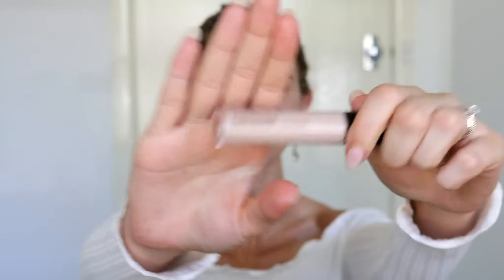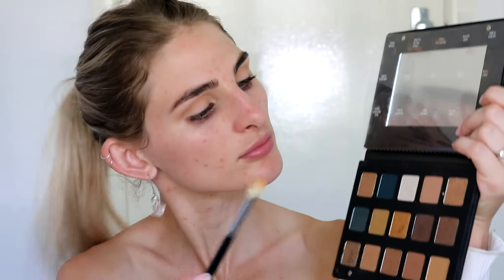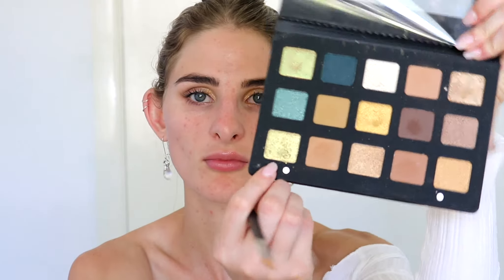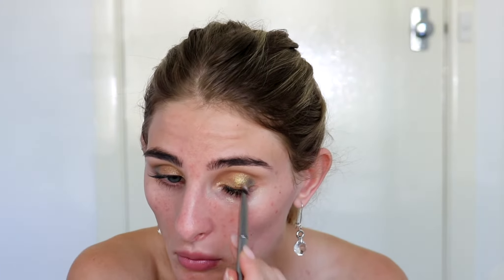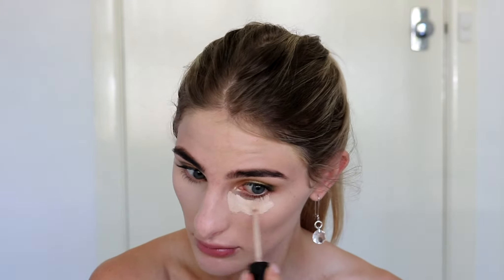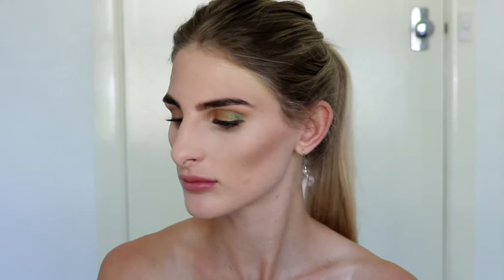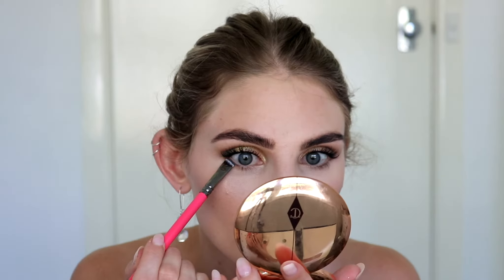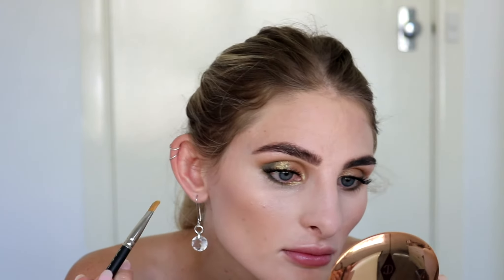GOLD EYES MAKEUP TUTORIAL 2019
VIDEOS MENTIONED..

PRODUCTS MENTIONED
BASE..
KKW Brightening Powder Shade - 1
Charlotte Tilbury Airbrush Flawless Finish Powder Shade - 1 Fair
Kevin Aucoin The Sculpting Powder Shade - Light
Clinique Cheek Pop Blush Pop Shade - 05 Nude Pop
Becca Highlighter Shade - Champagne Pop
Too Faced Hangover 3 in 1 Setting Spray

BROWS..
Pony Cosmetics Brow Powder  Shade - 2
Givenchy Mister Brow Groom Shade - Clear

EYES..
Natasha Denona The Gold Palette
Marc Jacobs Highliner Gel Eye Crayon Shade - In The Buff

Lips
Mac Lip Liner Shade - Whirl
Bare Minerals Lip gloss Shade - Sugar

If you have any request for videos let me know in the bottom bar below